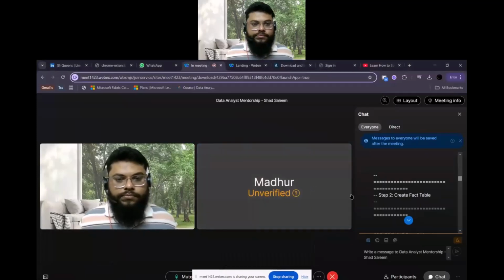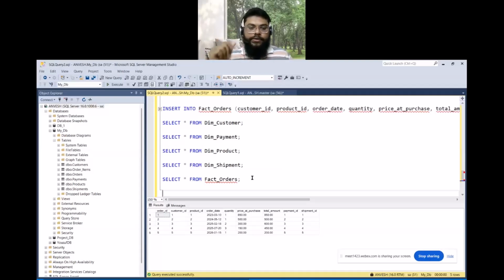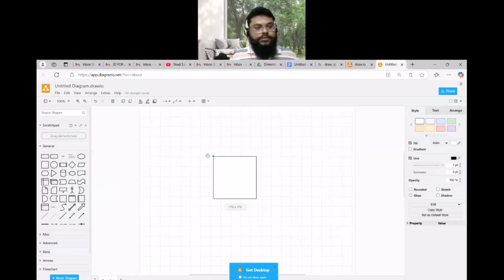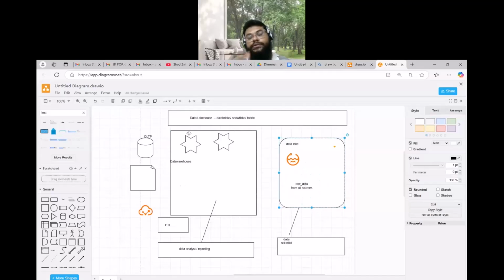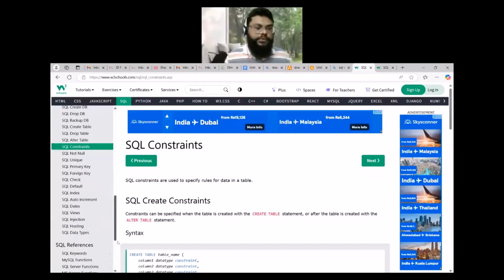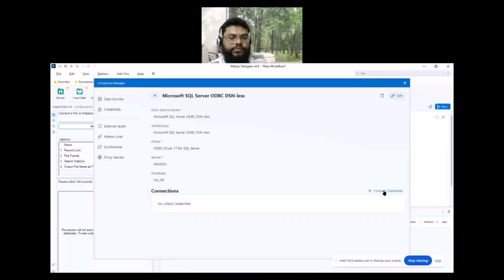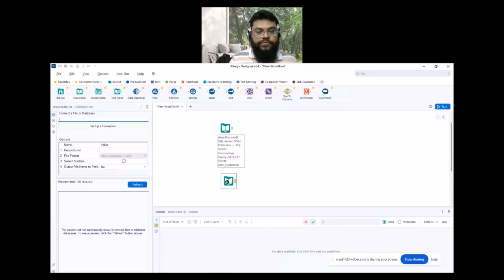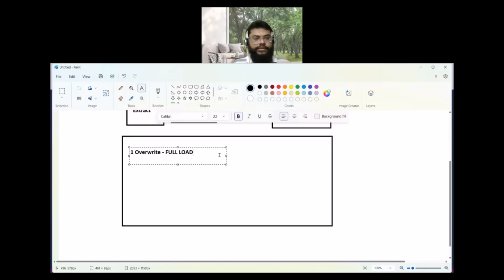Day 7.1 - Hands-On Dimensional data modelling and ETL | Data Analytics mentorship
designing dimensional data model, design ETL, design star schema.
how to create dimensional data model
how to create a star schema
how to create an ETL pipeline